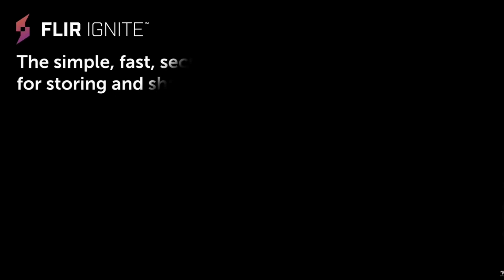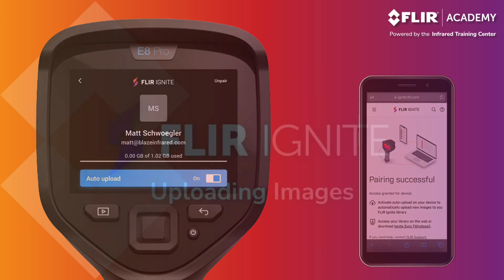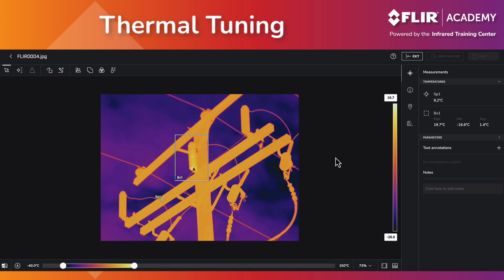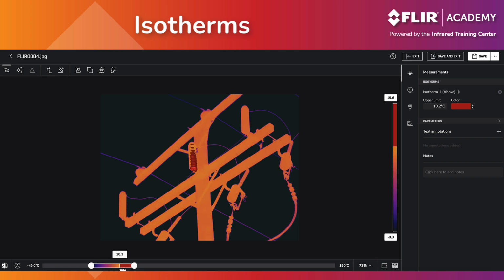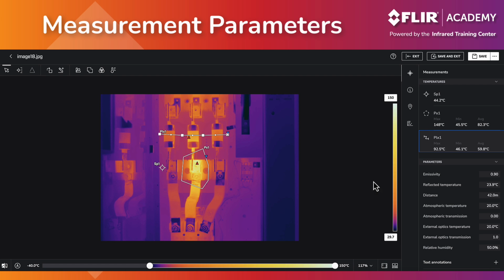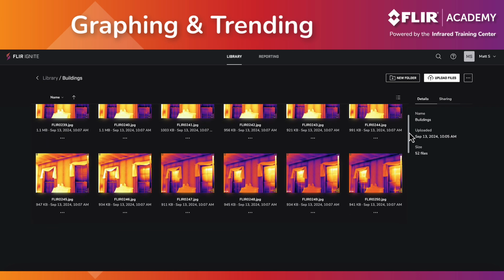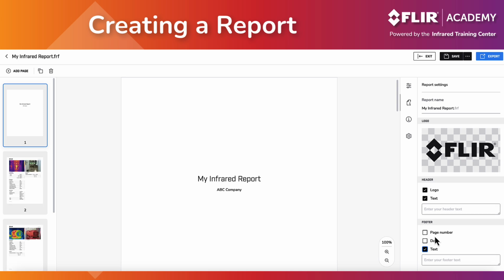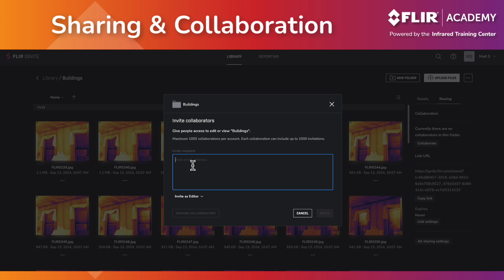FLIR Ignite Software Tutorial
Explore FLIR Ignite, a cloud-based application for image processing, analysis, report generation, and data storage